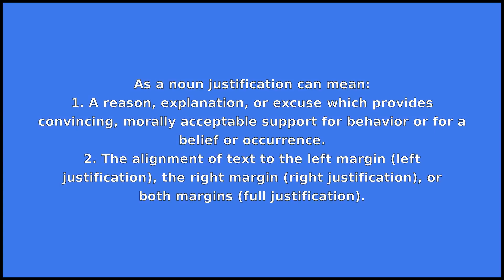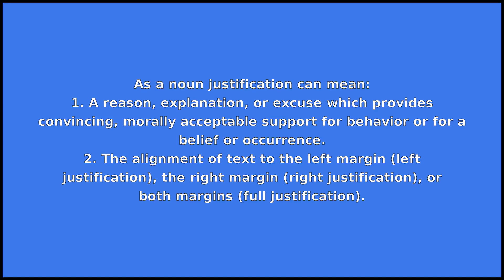JUSTIFICATION - Meaning and Pronunciation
How to pronounce justification?

This video provides examples of American English pronunciations of justification by male and female speakers.
In addition, it explains the meaning of justification through a dictionary definition and several visual examples.

IPA Transcription of justification is /dʒ.ʌstəfəkˈeɪʃən/.

Definition of justification according to Wiktionary:
justification is a noun

As a noun justification can mean:
1. A reason, explanation, or excuse which provides convincing, morally acceptable support for behavior or for a belief or occurrence.
2. The alignment of text to the left margin (left justification), the right margin (right justification), or both margins (full justification).

If you'd like to test your pronunciation of justification, check out Accent Hero's real-time pronunciation feedback tool: